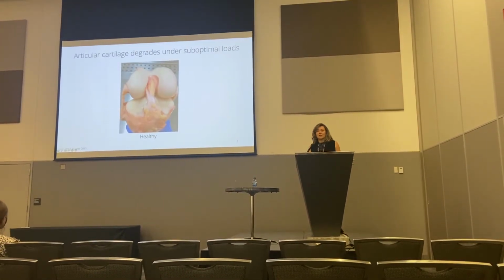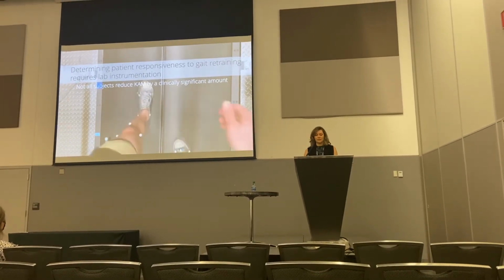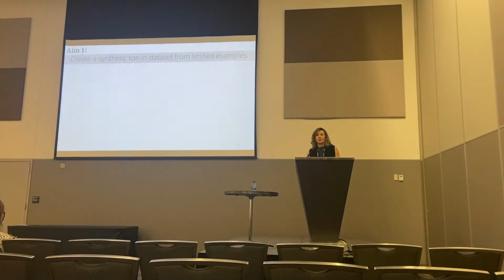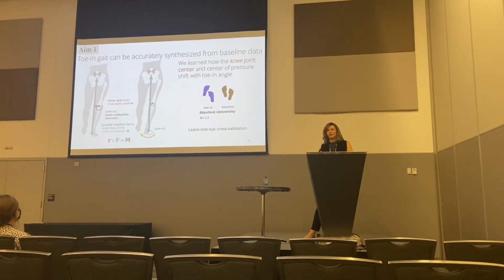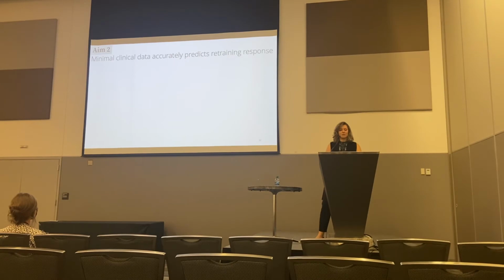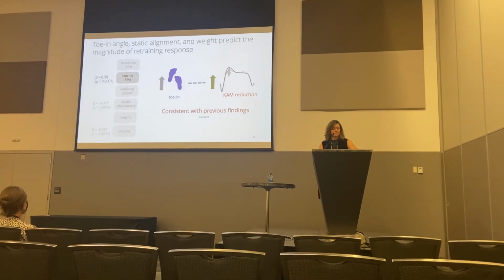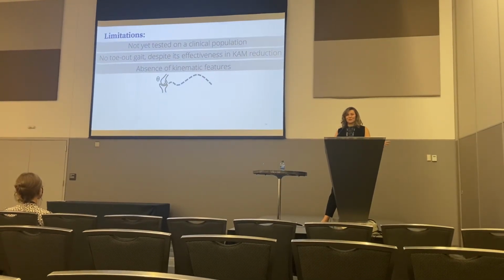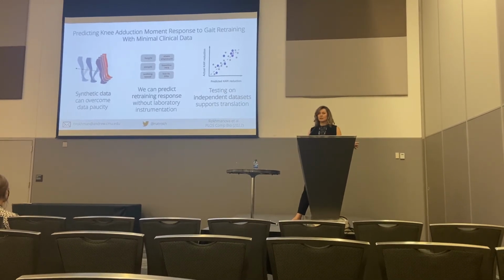Predicting Knee Adduction Moment Response [NACOB 2022]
North American Congress of Biomechanics 2022

Thanks to Lauren Parola for recording!